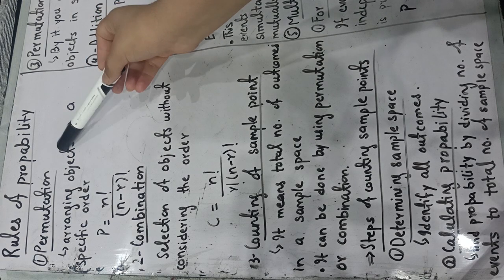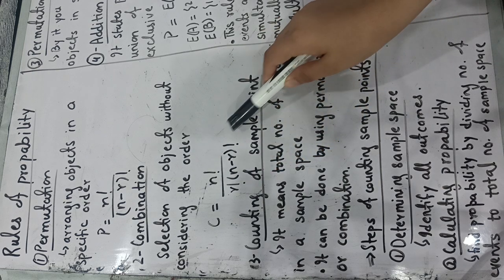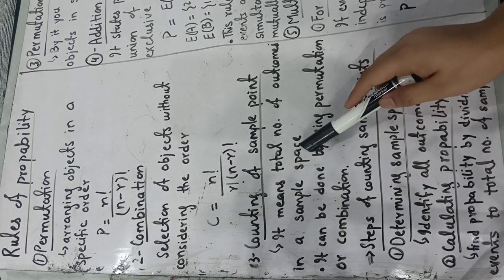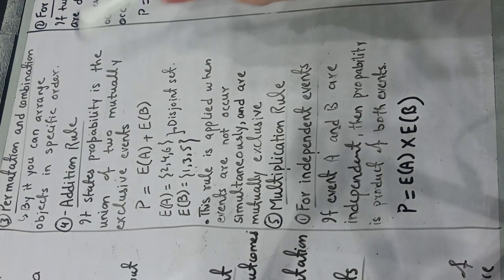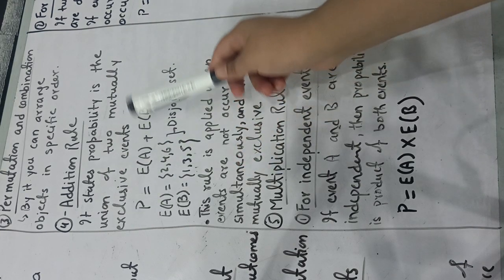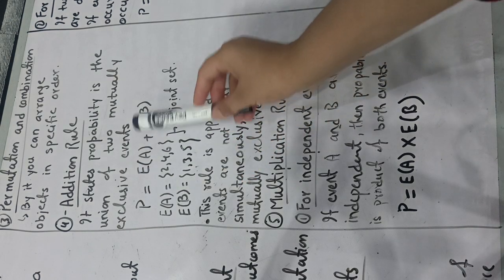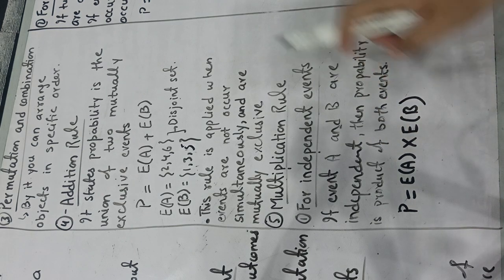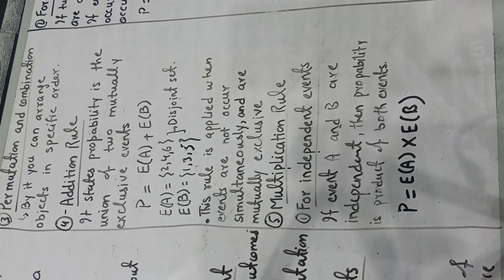Rules of probability, class 10, chapter 7